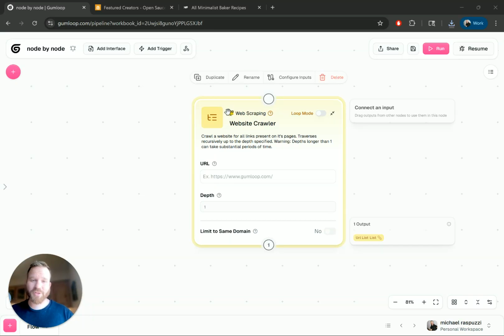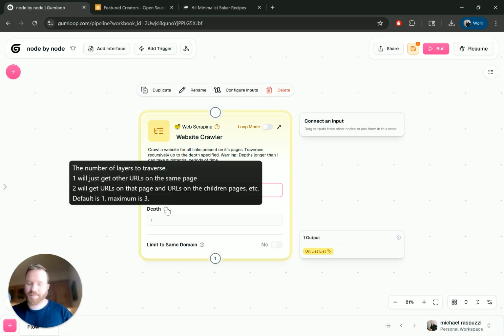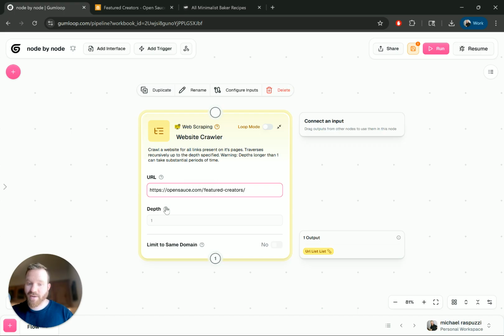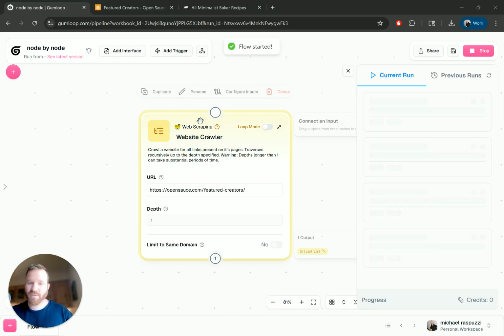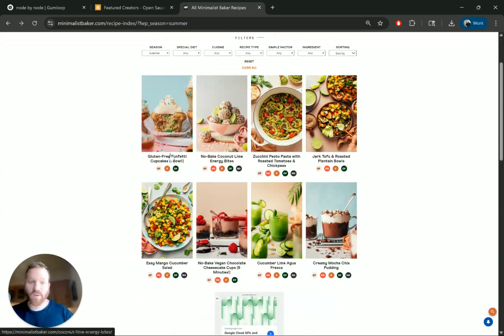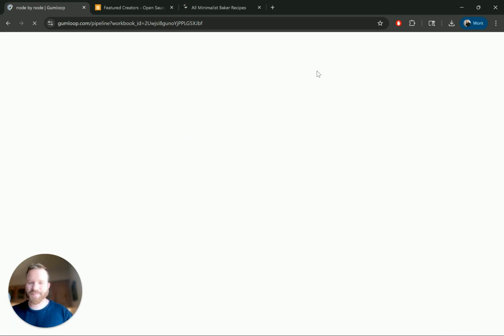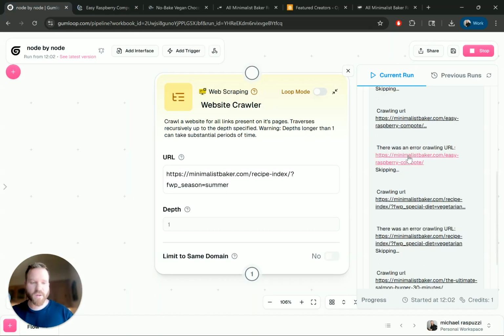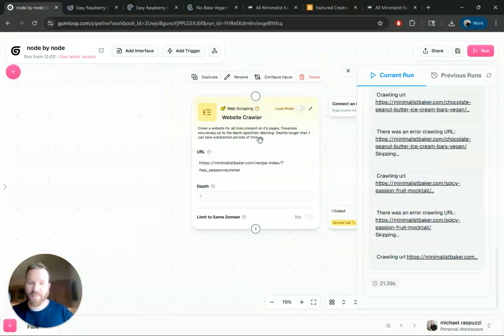intro to gumloop / node by node / web crawler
in this series i want to try out every node in gumloop to get a sense of the parameters and what's possible.

in this i test out the web scraping node to grab links from blogs, recipes, and opensauce event page.